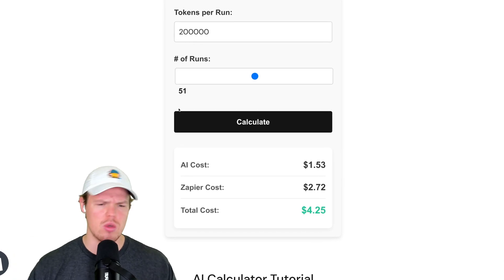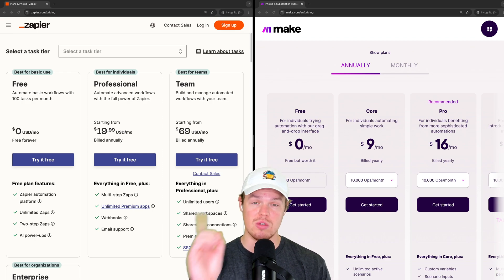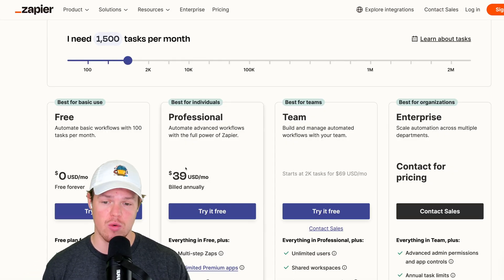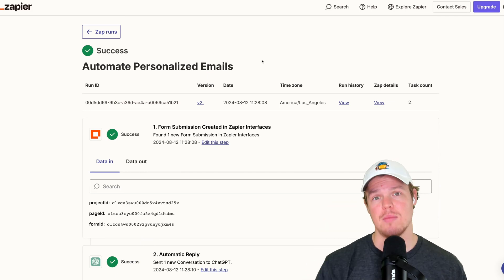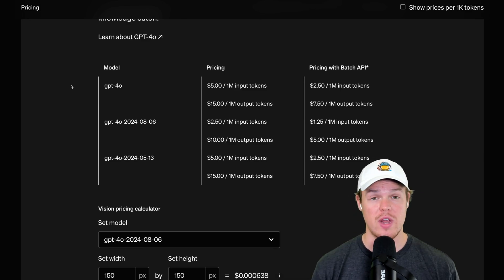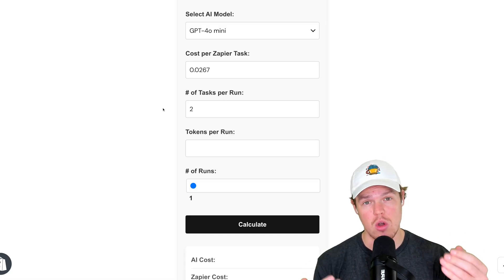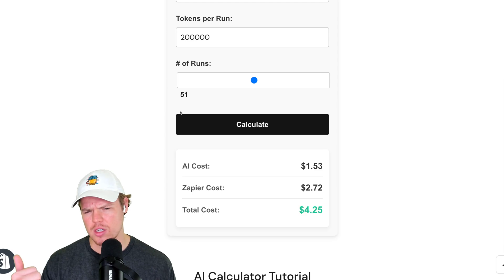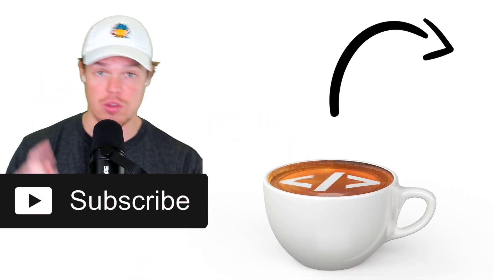How To Calculate ANY AI Automation Cost For Zapier and Make